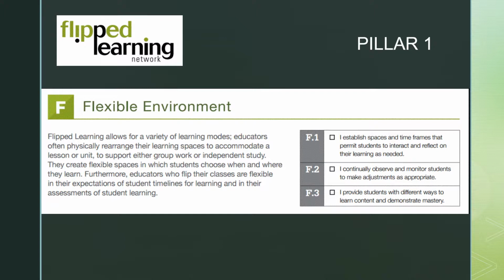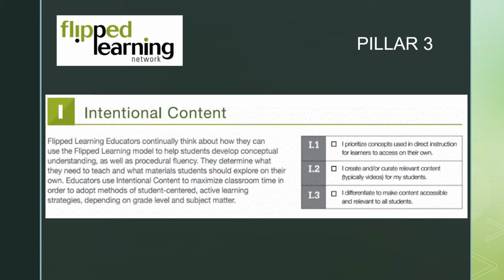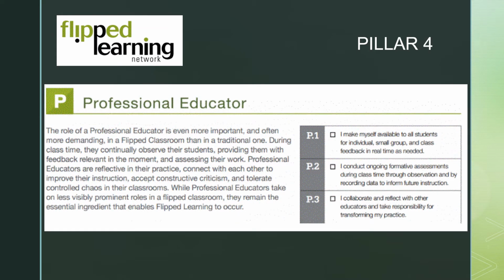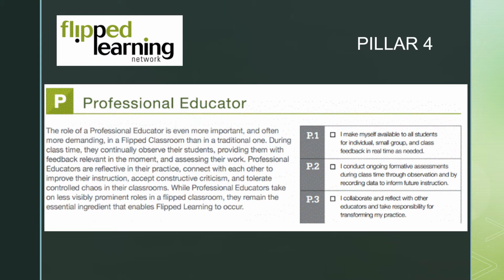Module 3 Digital Story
Digital Story assignment for INTE-534